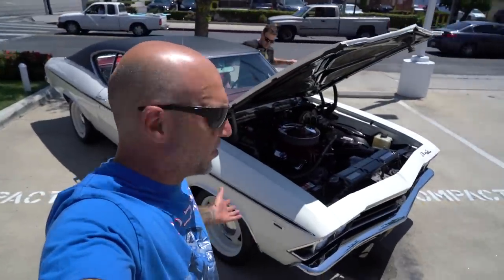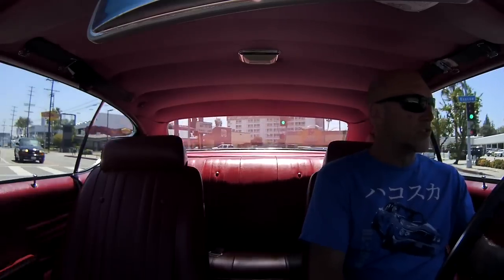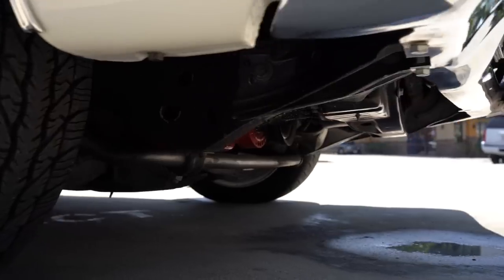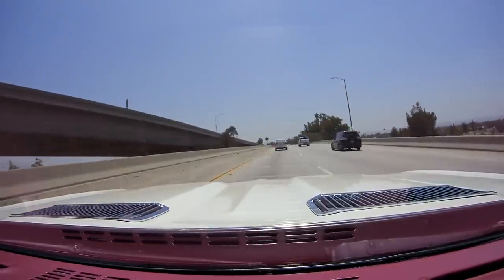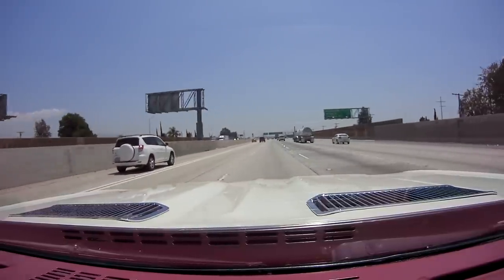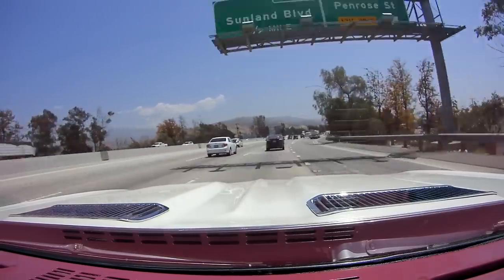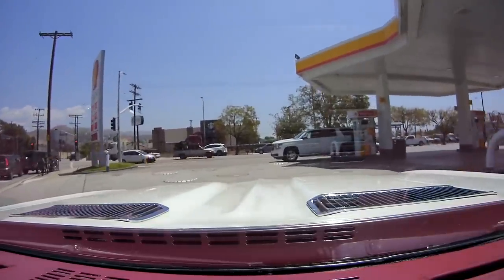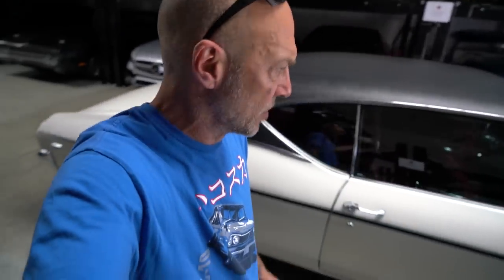Galpin Auto Sports '69 Chevrolet Chevelle SS | Sleeper Mode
I get to be around and drive some of the greatest custom builds on the planet, most of which are completely over the top in design, execution and cost. This is a different beast. The owner wanted to build a car that looked stock and original but had some obvious performance mods to make it a more enjoyable drive.
Galpin Auto Sports took this Chevelle and made it an incredible driving car. Looking at it you would swear it's stock but when you drive it you know it's better. By a long shot. Hotchkiss suspension. 4 wheel disc brakes. 396 swapped to a 454. 3 speed auto changed to a 4 speed auto with overdrive. Bench seat swapped for OEM buckets.
Come take a ride with me and check out the details of this beautiful 1969 Chevelle restored and upgraded by the guys at Galpin Auto Sports.

Half (Prod. CAPTSOUL)
Ihaksi - Signal